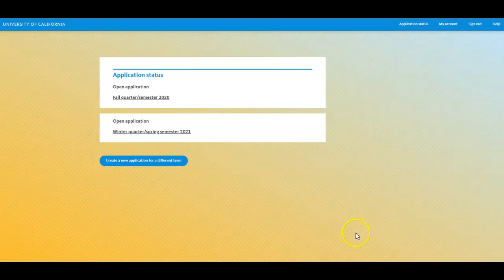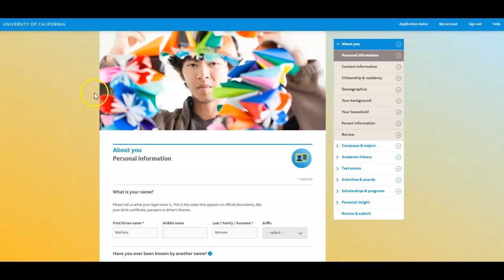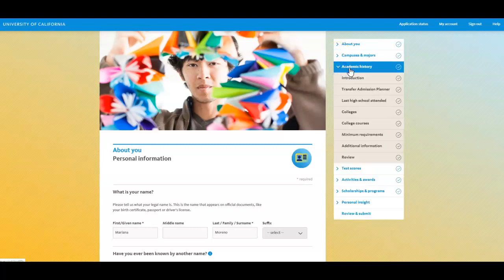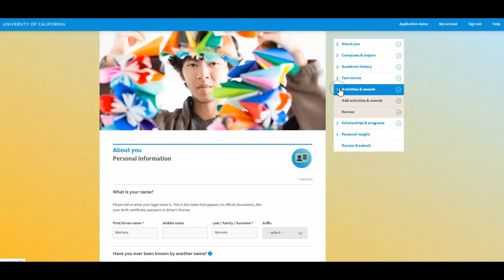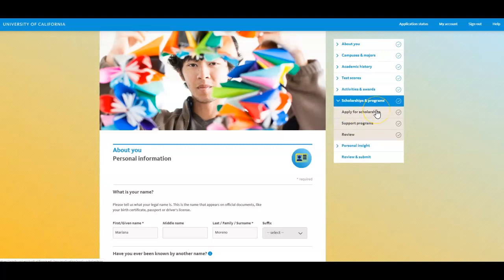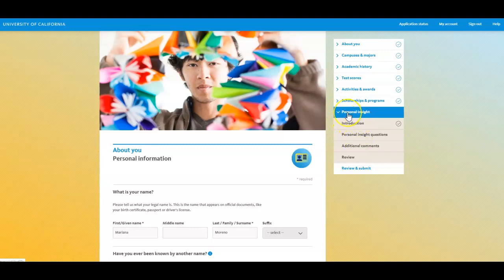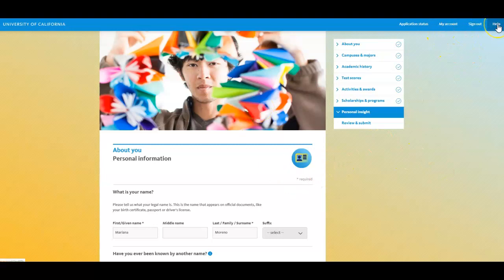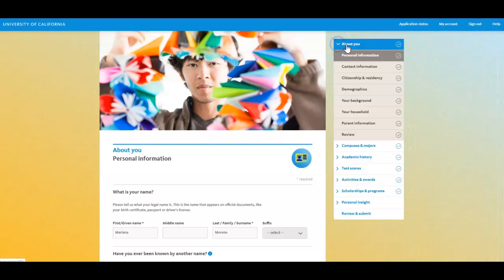Winter/Spring 2021 Application Overview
For extra help, register for a workshop at Crafton Hills College, if you are a Crafton student.